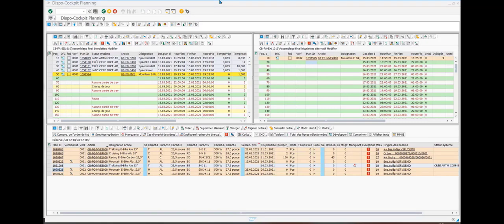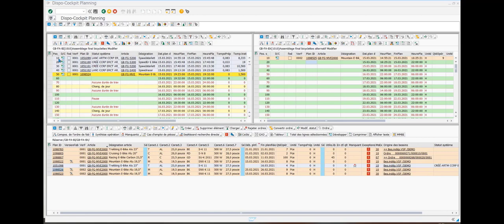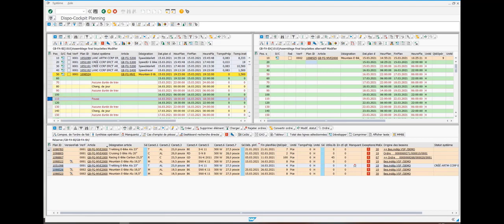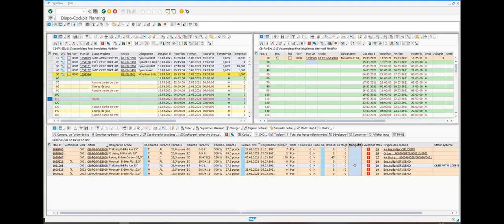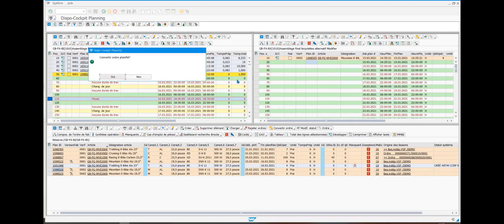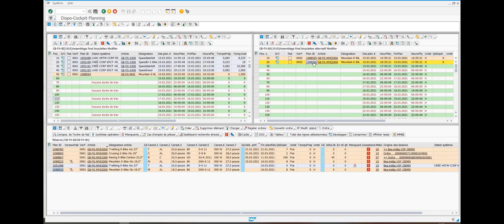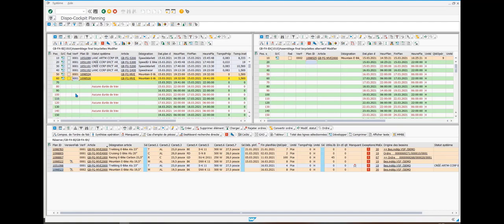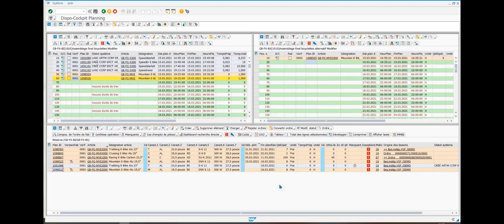EN - GIB Suite, Production Scheduling in SAP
Let's focus today on production scheduling !

2 minutes to understand how the GIB Planning module enables the user to integrate the simulation and the execution of the production planning in SAP while bringing new functionalities with strong added values.

Discover how the manager will be able to facilitate scheduling by assigning planned orders and production orders to the appropriate production line with a simple drag and drop, while taking into account version changes automatically.